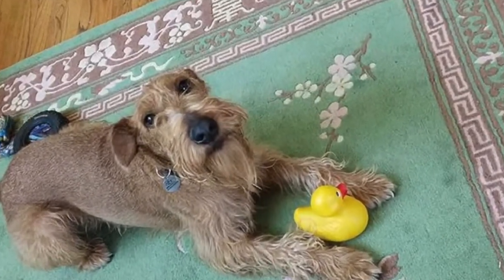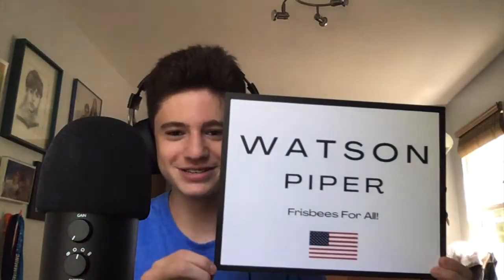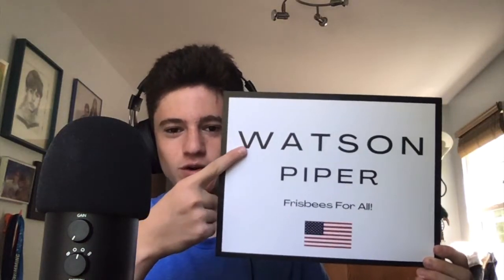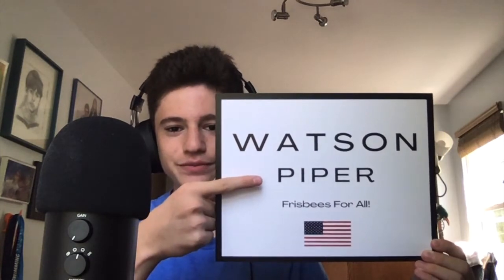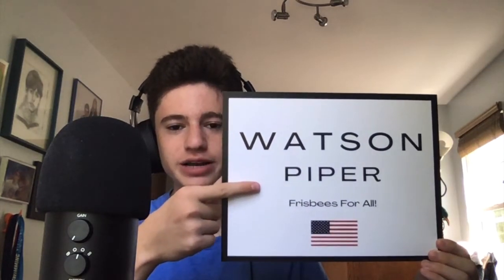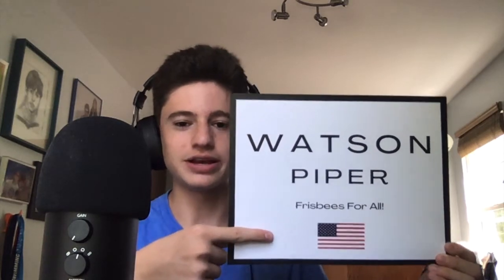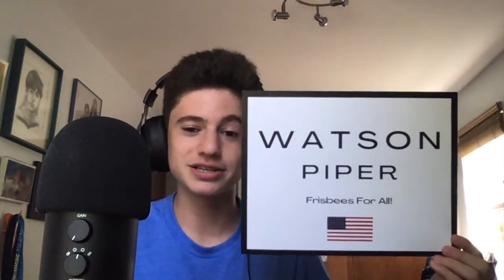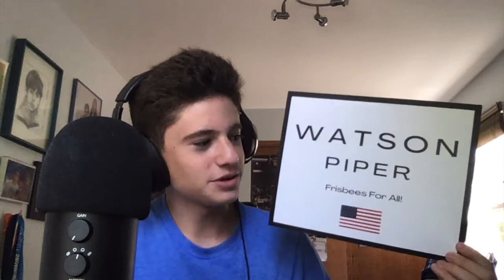THE PRESIDENTIAL CANDIDATE NO ONE'S TALKING ABOUT...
Vote for him in November!